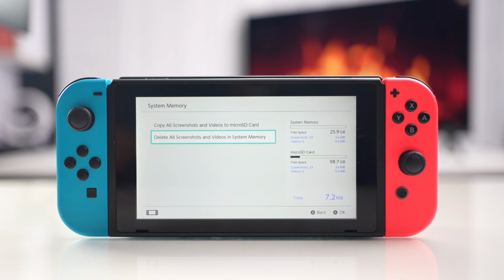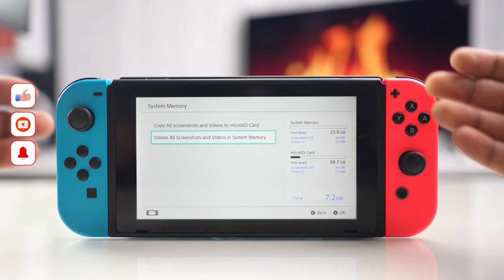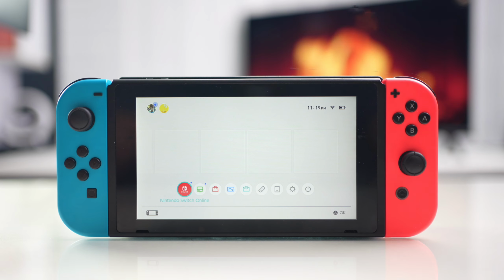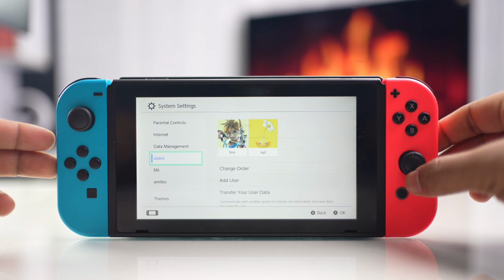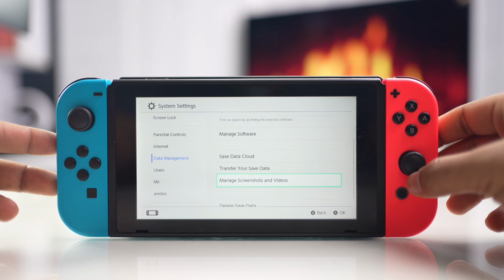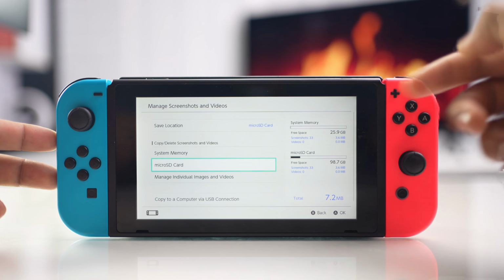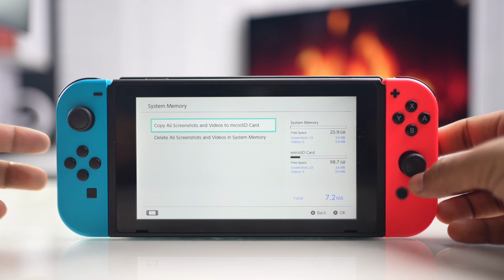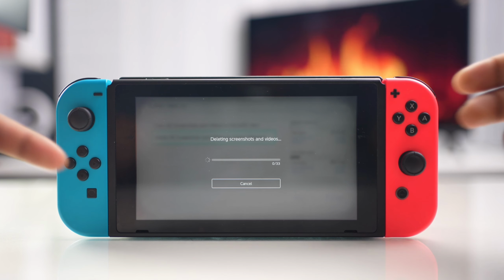Delete ALL Videos & Pictures in One Setting on Nintendo Switch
Are you running out of storage on your Nintendo Switch and want to quickly delete all screenshots and videos in one go?

This complete guide shows you the easiest and fastest way to clear your Switch storage and keep your console running smoothly.

In this tutorial, you’ll learn how to navigate to System Settings, access Data Management, and use the “Manage Screenshots and Videos” option to delete everything at once. Whether your files are stored in system memory or on an SD card, this method helps you remove unwanted captures in just a few steps.

If you’re dealing with storage full warnings, lag, or too many saved clips, this guide will help you clean up your Nintendo Switch efficiently. You’ll also discover simple tips to manage your media better and prevent storage issues in the future.

Follow along to free up space, organize your console, and make room for new games and updates without hassle.